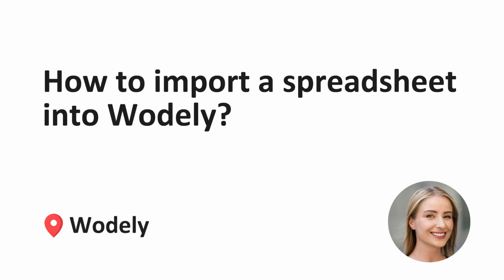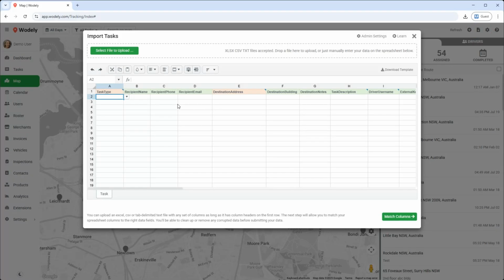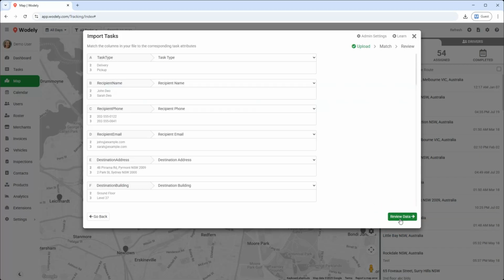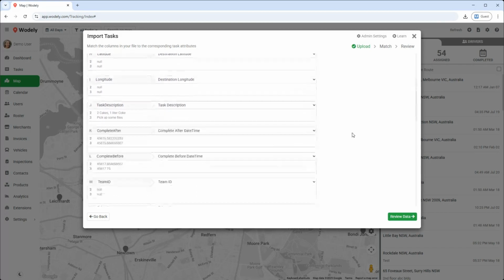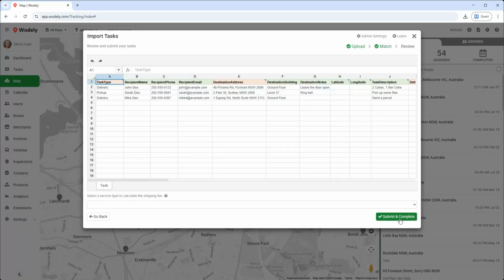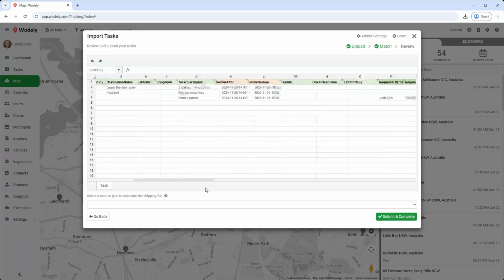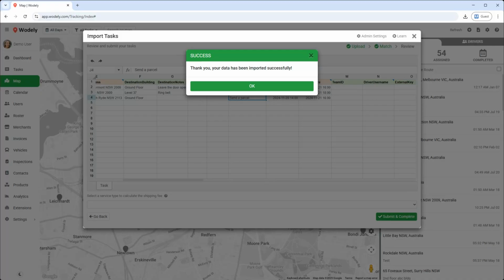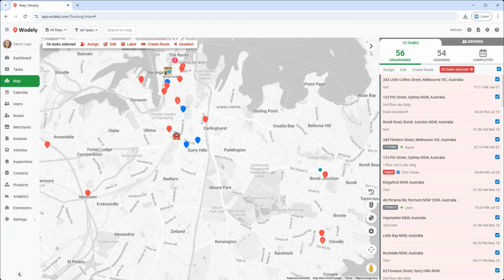How to import a spreadsheet into Wodely?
Wodely is a modern, scalable, and innovative last-mile logistics software. The Bulk Import Tasks module allows you to upload multiple tasks in one go. You can upload an excel, csv or tab-delimited text file with any set of columns as long as it has column headers on the first row.